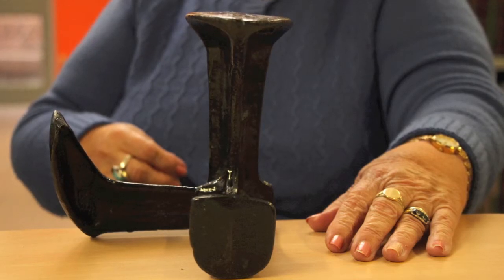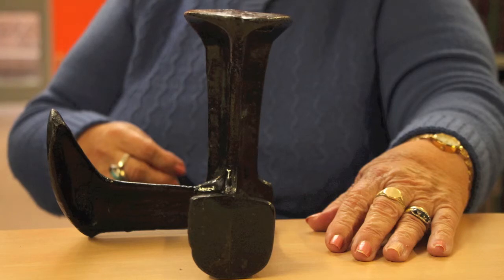Memories of Miner Dads using Cobblers Lasts to repair cloggs.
Re-Dock and MCQN ltd are working with the ex-mining community in St.Helens to transform mining artefacts into an interactive exhibition of enchanted objects, telling the story of the past 30 years.
This project was commissioned by St. Helens Arts Service as part of the second Cultural Hubs programme and is supported by public funding from the Arts Council of England. Delivery is a collaboration between Re-Dock, St. Helens Arts service and Internet Of Things experts MCQN ltd.
This year it is 30 years since the 1984 miners’ strike, which opposed the government’s policy of pit closures. Re-Dock & MCQN ltd., are working with the ex-mining community of St.Helens to create an interactive exhibition of intelligent mining artefacts and we want YOU to help us create it. Once we have collated all of the objects we will be making an interactive exhibition that will transform this collection into enchanted objects that glow, vibrate, move or trigger sounds and videos, when people talk about them online.